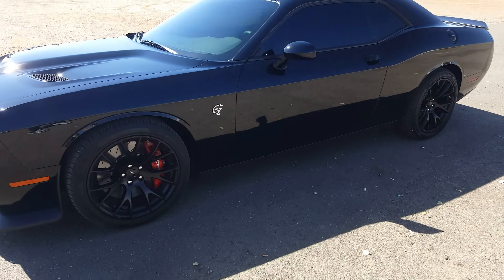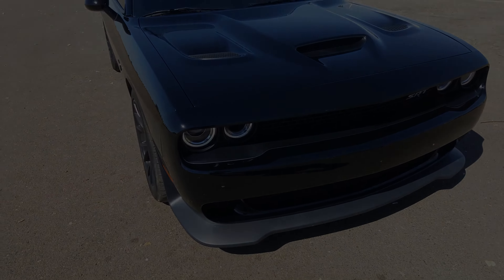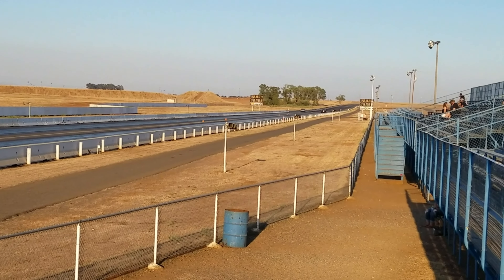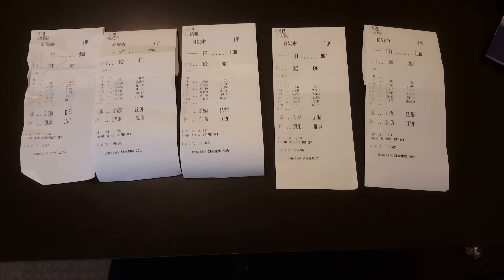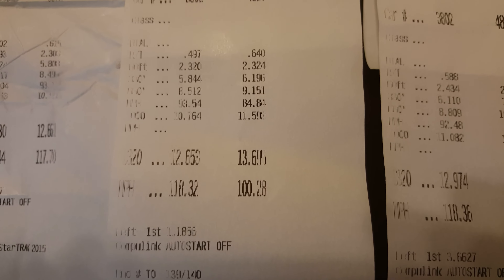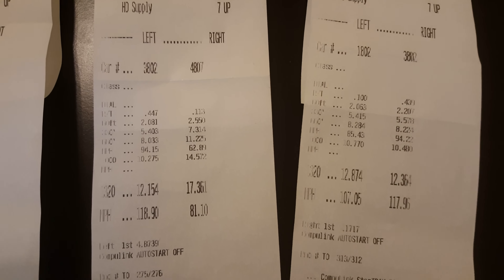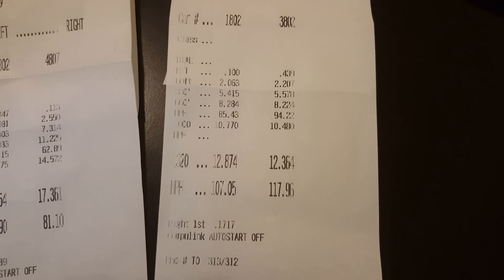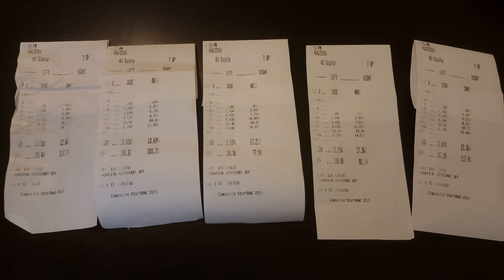Watch the 2016 Dodge Challenger Hellcat run the Quarter Mile 5 times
This is my first time at the track...you can probably tell given my reaction time is very slow however this was very fun and I will be out there again

 I ran 5 times with a time range of 12.9 to 12.1

1st race was against an older mustang 12.66 to 13.03 (win)

2nd race was against a newer Shelby mustang 12.65 to 13.69 (win)

3rd race was against an older pick up truck 12.97 to 17.22 (win)

4th race was against a newer Pontiac grand prix 12.15 to 17.36 (win)

5th race was against an older 4 door what looks like a chevy nova (not too sure what it was) but it surprised me off the line and this was my closest race 12.36 to 12.87 (win)

5-0 today

not a bad way to start given it was my 1st day at the track

 I know when I get out there more with practice the 1/4 mile time will get in the 11 second range

I love this car I have only owned it for a few months and it has a little over 1000 miles on it. I use it as a Sunday driver. I can't wait until I do the srt track experience. I am no racecar driver however the srt track experience day will help me out tremendously because face it 707 horse power is a lot to deal with and I have first hand experience with it. I chose the Pitch Black color..

The 2016 come pretty loaded however the option on this car are Red seatbelts (which are more of a blood red not fire engine red), Torqueflite 8 speed automatic  Transmission (I know the automatic has it's haters but I have my reasons), Power Sun Roof, Engine Block Heater??? (not sure why this was added)

There were a few options that I didn't go with... There was a Brass Monkey Wheel Package However I wanted all black and the brass monkey wheels are more of a gold color. other options that didn't make any since to me were the satin black hood which looks like a mat black hood (makes no since on a black Car) also there was the strip option and given the black car with a black stripe. well that would have been a waste.

There you have it. This is my Hellcat

I will be doing more Hellcat Videos so stay tuned. If you have any Questions please let me know otherwise please subscribe if you want to see more videos like this one. I look forward to sharing my Hellcat with the world 1 video at a time...Thank you for watching my video ad have a nice day